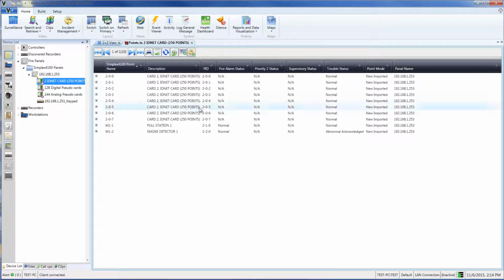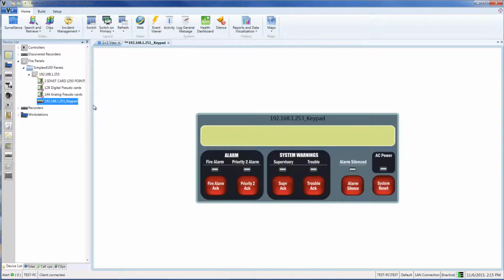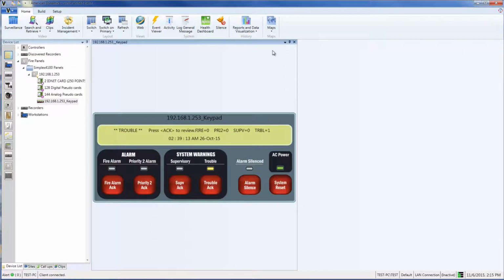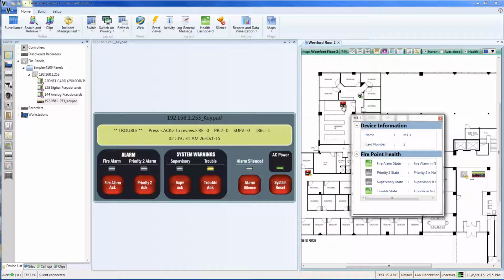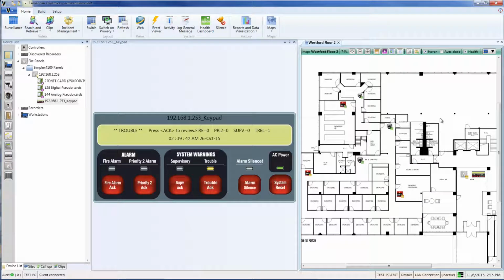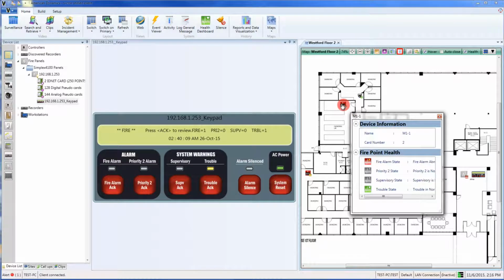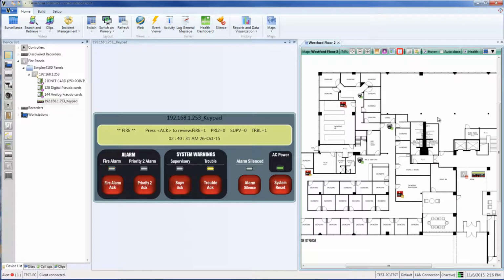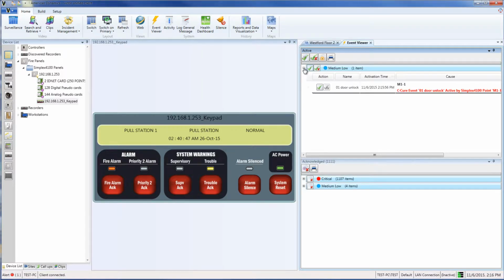Simplex 4100U Integration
An overview of the Simplex 4100U Unified integration in victor unified client
00:00 Intro
00:05 Steps
02:40 Outro